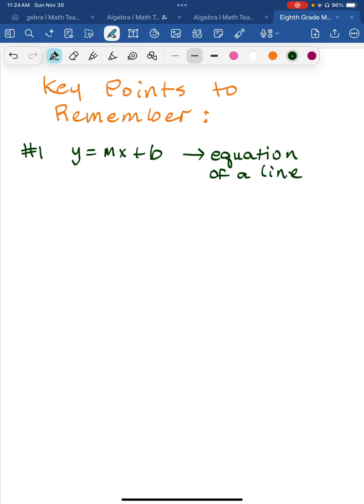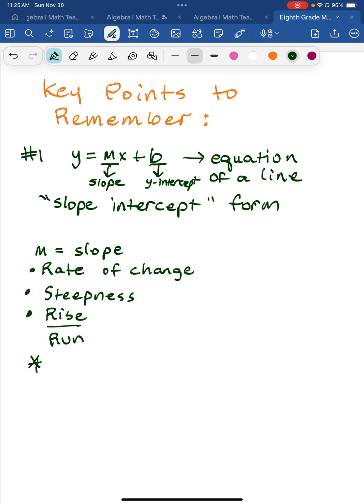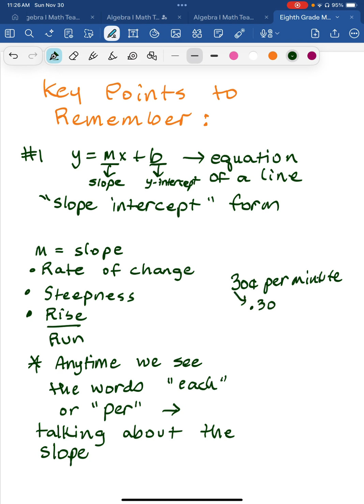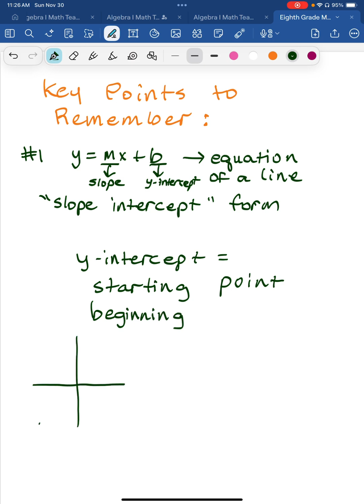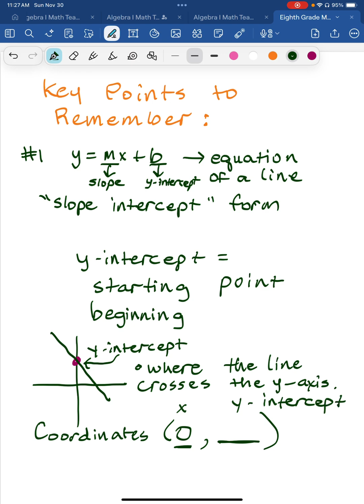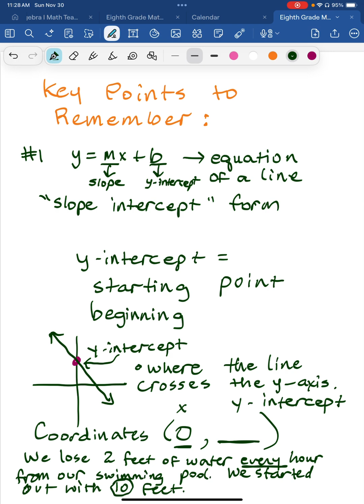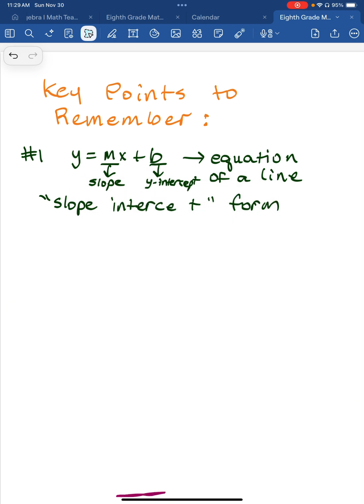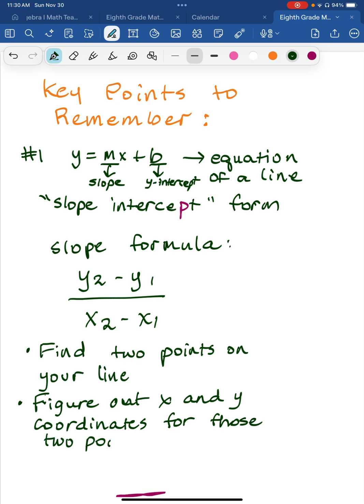Module 2 Topic 2 test review- video 1 Key Points to Remember